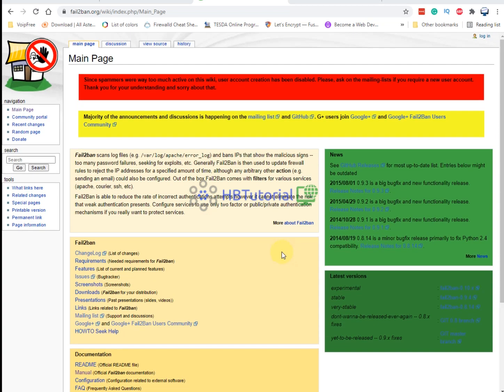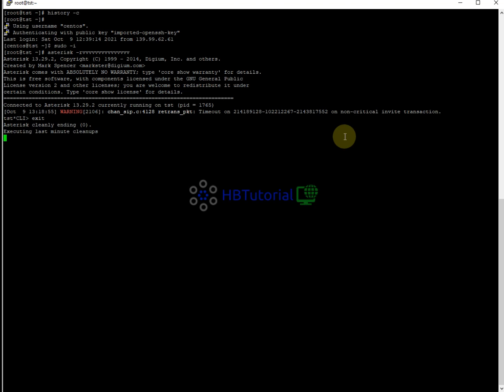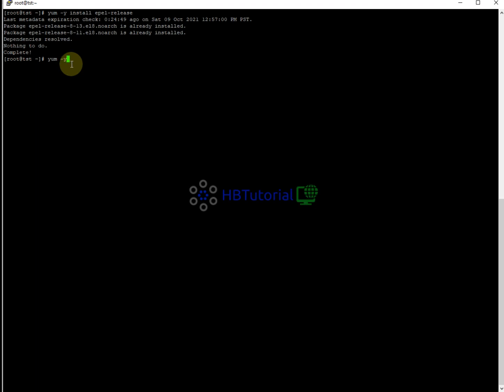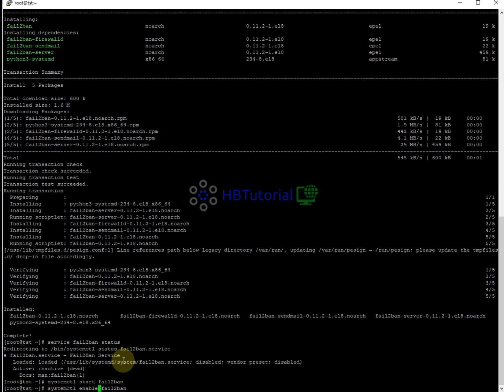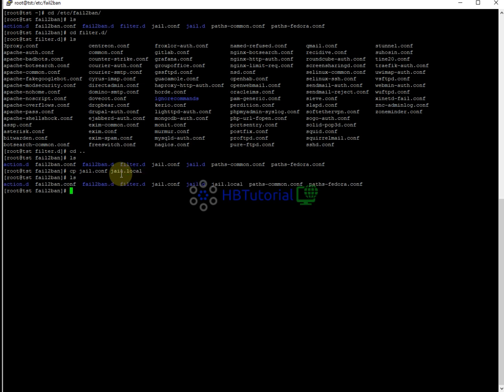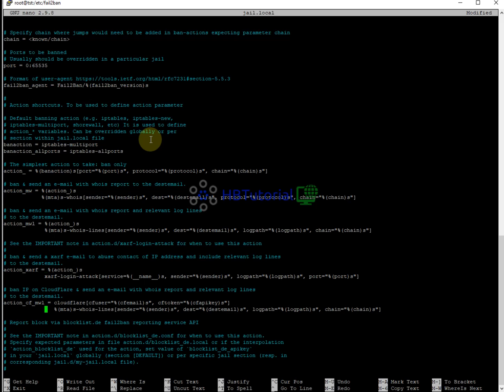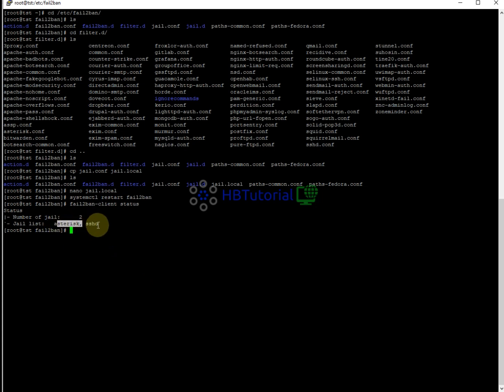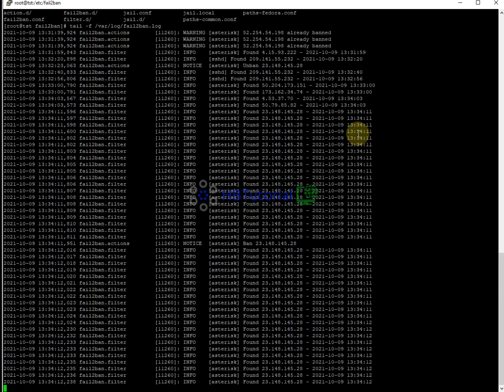Fail2Ban on CentOS 8 Securing Your Vicidial Installation | Cybersecurity Essentials for VoIP Systems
Unlock the secret to robust security with our Ultimate Guide to Mastering Fail2Ban on CentOS 8! Whether you're a novice admin or a seasoned cybersecurity expert, this thorough tutorial is tailored to enhance your skills in securing Vicidial, a popular open-source predictive dialer utilized in contact centers worldwide. As cyber threats grow increasingly sophisticated, implementing fail-safe measures for your VoIP infrastructure is not just recommended—it's essential.

This guide covers every aspect of Fail2Ban installation and configuration, empowering you to take control of your security landscape

- Deep Dive into Fail2Ban Understand what Fail2Ban is and how it works to protect your server from various attacks, including brute force, DoS, DDoS, and more.
- Comprehensive Installation Steps From initial setup to configuration nuances, we've outlined the process to ensure it’s seamless. Explore how to install Fail2Ban using package managers and configure it for your specific environment.
- Customized Setup for Vicidial Learn how to tailor Fail2Ban settings specifically for Vicidial deployments to maximize your security posture effectively.
- Monitoring and Management Gain insights into monitoring various logs and managing bans effectively through Fail2Ban’s intuitive interface.
- Optimizing Security Settings Discover proven tips and tricks to refine your security configuration beyond the basics.

# Why Fail2Ban is Essential for Your Vicidial Installation

1. Prevent Brute Force Attacks Secure unauthorized access with effective IP banning. Fail2Ban automatically identifies and blocks IPs with repeated failed login attempts, protecting sensitive data.
2. Enhance Security Posture Incorporate essential proactive measures that adapt to evolving cyber threats, offering a multi-layered defense.
3. Integration with Logging Tools Utilize robust logging mechanisms for continuous surveillance of access attempts and breaches, making your security transparent.
4. Customizable Filters Modify and implement filters that meet your unique operational needs, ensuring a tailored security approach for your VoIP systems.

# Course Features

- Step-by-Step Installation Guide Follow our structured walkthrough to avoid missing vital steps during installation and setup.
- Real-World Configuration Examples Understand how to customize Fail2Ban settings based on common vulnerabilities in VoIP security.
- Live Demonstrations Watch practical implementations of Fail2Ban in action within a Vicidial environment to see concepts come to life.
- FAQs and Troubleshooting Access our comprehensive FAQ section to tackle common installation and configuration issues with ease.

Learn from a seasoned cybersecurity professional with over ten years of experience in securing server infrastructures. Our expert instructor shares invaluable insights into practical applications of security measures like Fail2Ban—ensuring theoretical knowledge is paired with actionable skills.

# Important Links

- Installation Manual Access our comprehensive written guide on the official site for detailed reference and supporting materials.
- Support Connect with our team via WhatsApp or Skype for personalized assistance and queries regarding your cybersecurity setup.

Don't let your Vicidial system fall prey to cybercriminals! Watch our video now to explore how you can effectively protect your server environment with Fail2Ban.

Your feedback helps us grow and improve the quality of content related to cybersecurity and VoIP technologies.

# Your Security Matters!

Empower your cybersecurity expertise! Watch the video, implement the strategies shared, and fortify your Vicidial setup with Fail2Ban’s comprehensive security capabilities.

00:00 - Intro
04:35 - Fail2Ban installation
08:40 - Fail2ban setup and configuration
15:19 - Fail2ban Checking Status if the settings our working.